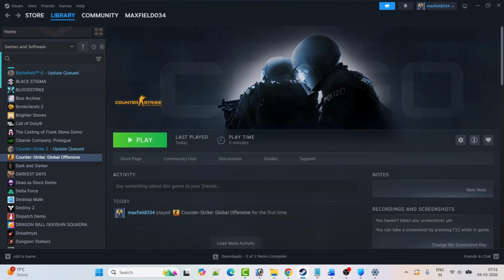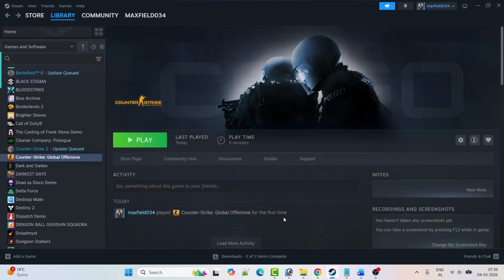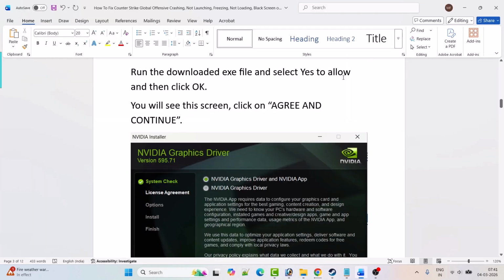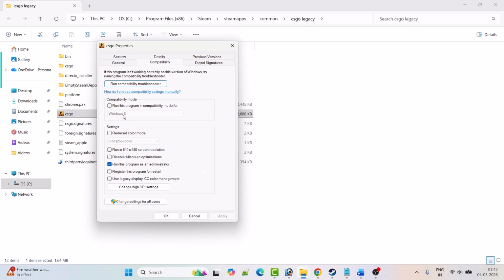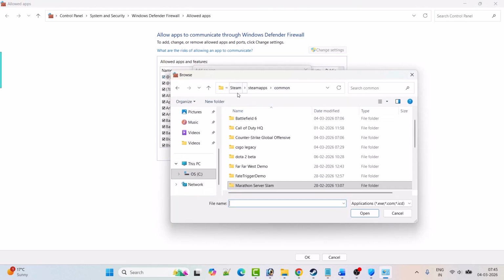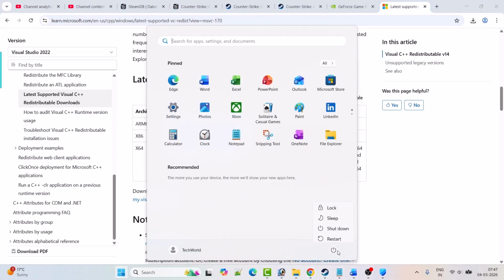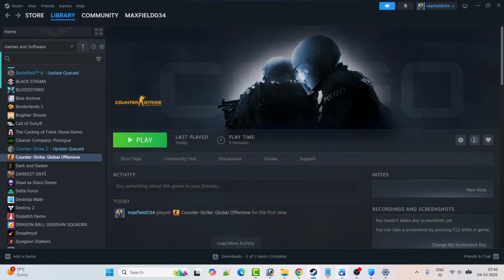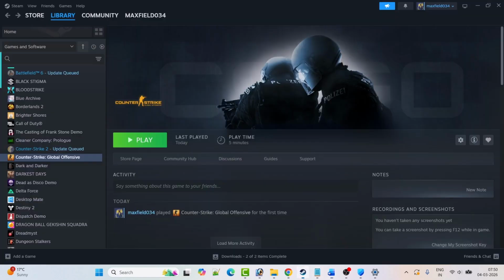Fix Counter-Strike: Global Offensive Stuck on Black Screen/Black Screen Issues on PC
In This Video Guide, You Will Learn How To Fix Counter-Strike: Global Offensive Black Screen Issue or Stuck on Black Screen on PC.

Fix 2. Try these in launch options
-w 1920 -h 1080
-allow_third_party_software
-force-opengl
-force-vulkan
-dx11/-dx12

I Hope any one of the fixes mentioned in the video would help you to solve Counter-Strike: Global Offensive Stuck on Black Screen/Black Screen Issues on PC.